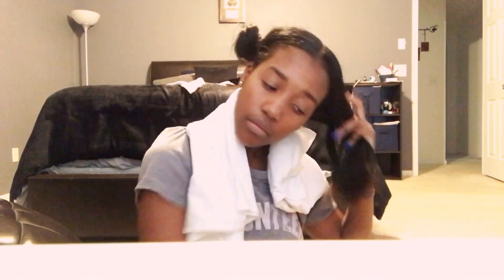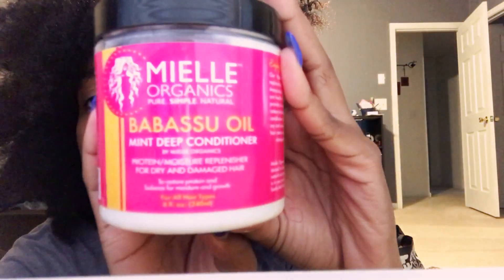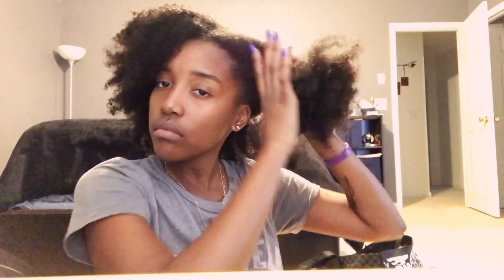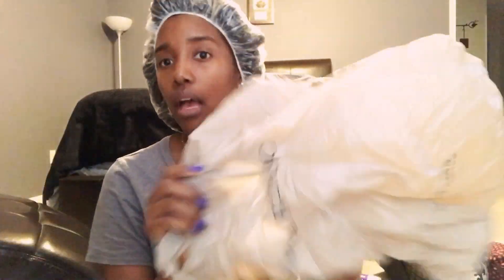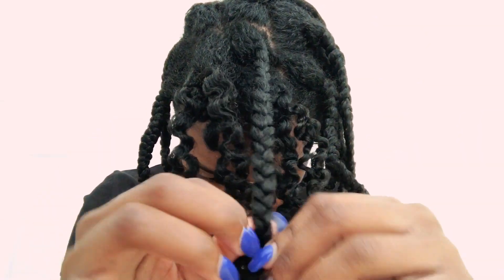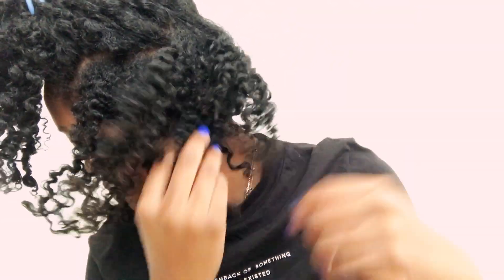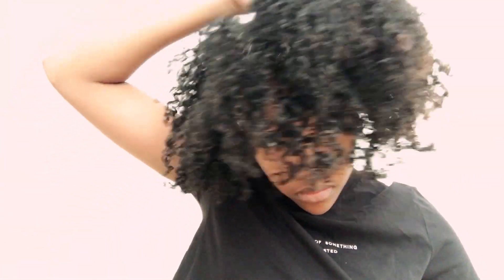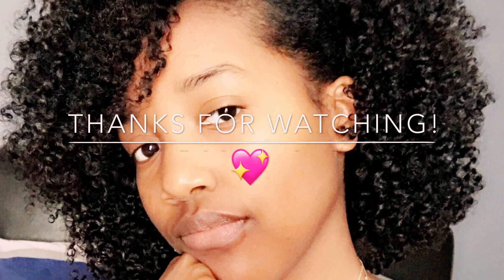From Straight Back to Curly!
I have had my hair straight for about two weeks and was eager to get back to my curls! Here I show my entire process from what I used to wash my hair to styling.

RECORDING TOOL:
-iPhone 7
-iMovie app

PRODUCTS USED:
-Garnier Fructis Color Shield Shampoo
-Mielle Organics Babassu Oil Mint Deep Conditioner
-Aussie Moist Conditioner
-Nene's Secret Leave In Conditioner
-Cantu Coconut Curling Cream
-Shea Moisture Coconut & Hibiscus Curling Gel Souffle